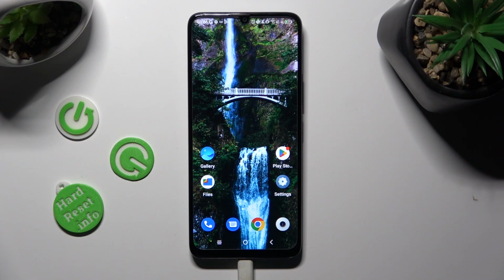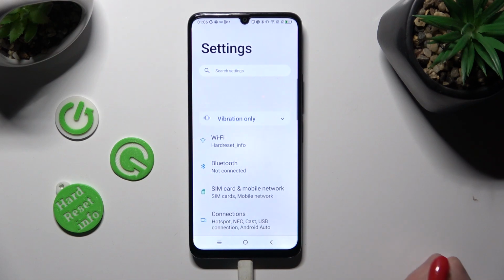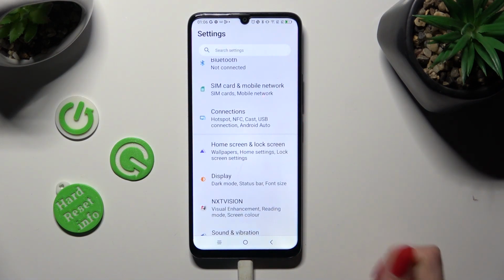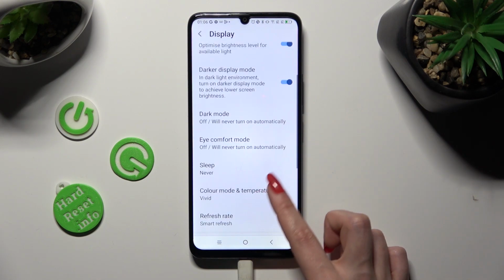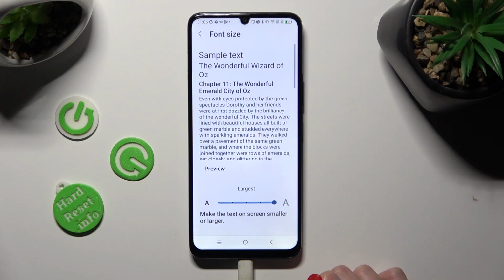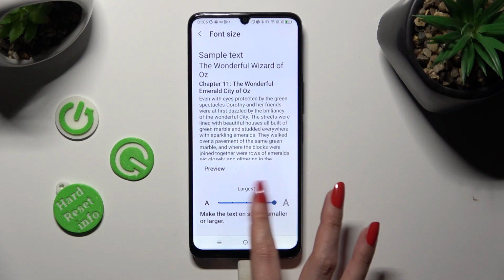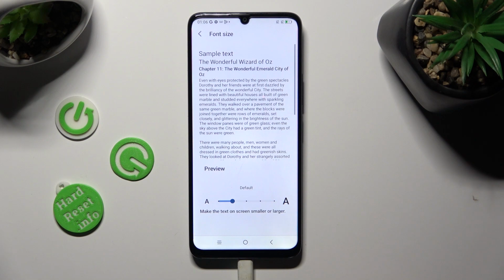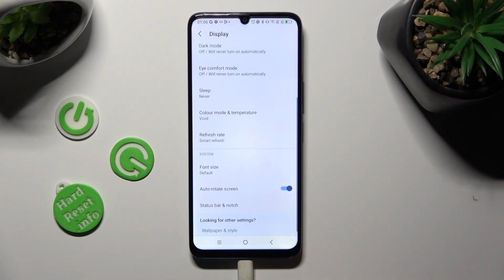How To Change Font Size On TCL 40 SE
In this informative video tutorial, we guide you through the process of changing the font size on your TCL 40 SE smartphone, allowing you to personalize the display according to your preferences and improve readability.

How to make letters bigger on TCL 40 SE
How to make letters smaller on TCL 40 SE
How to change text size on TCL 40 SE
How to adjust font size of TCL 40 SE
Font size in TCL 40 SE